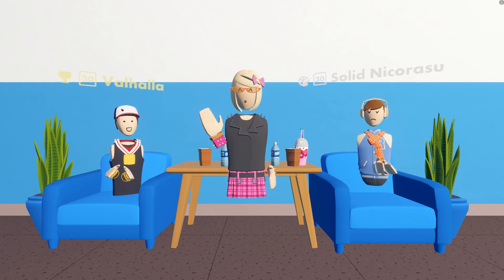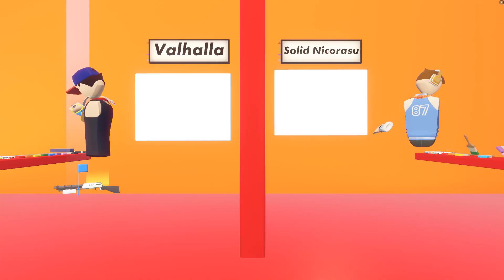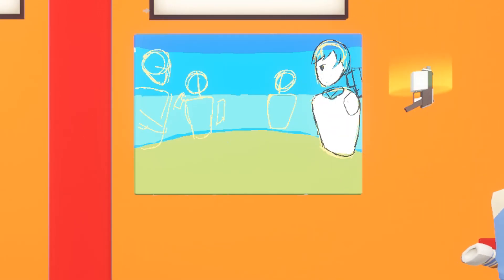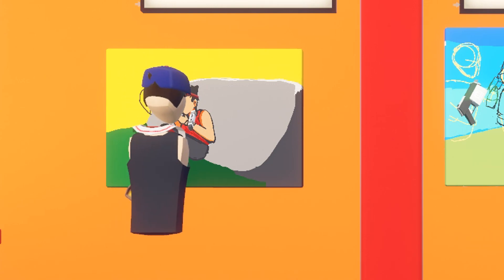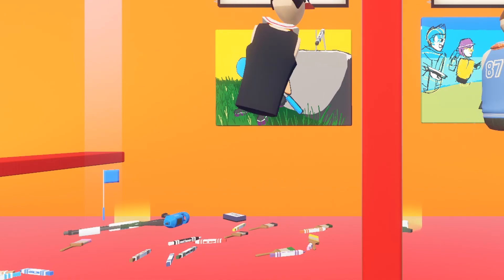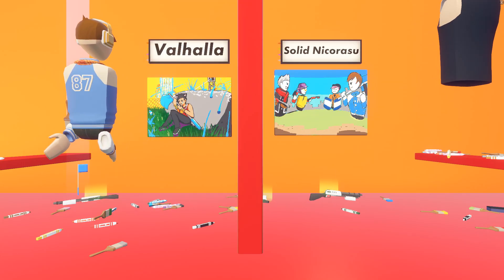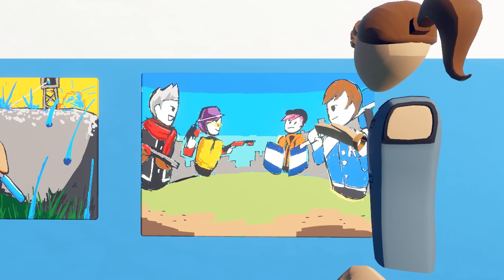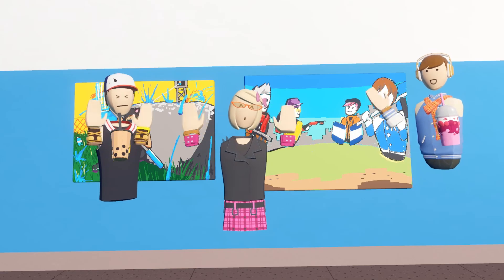Maker Pen Draw Off - Valhalla vs Solid Nicorasu!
Valhalla and Solid Nicorasu go head-to-head drawing a Paintball game!